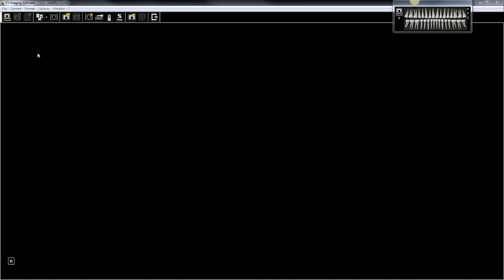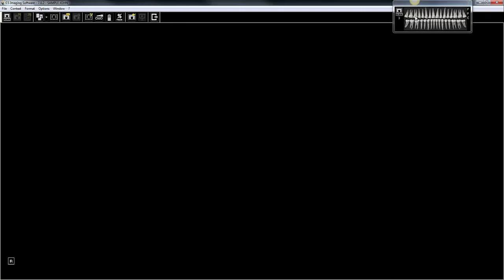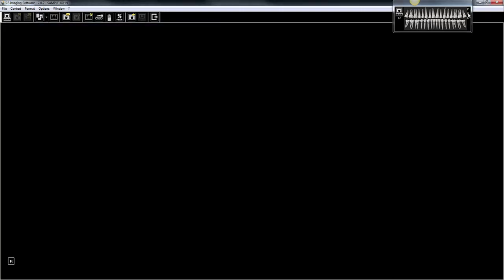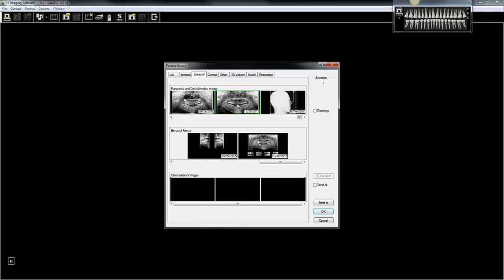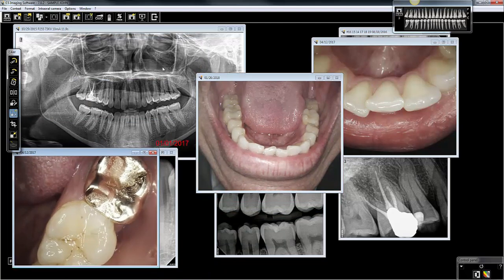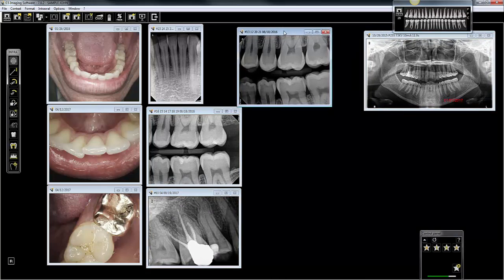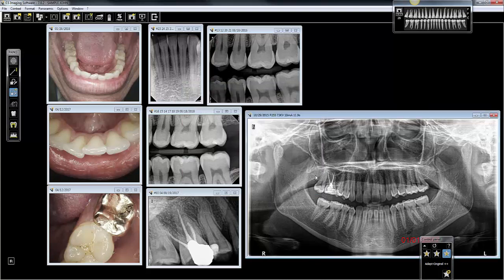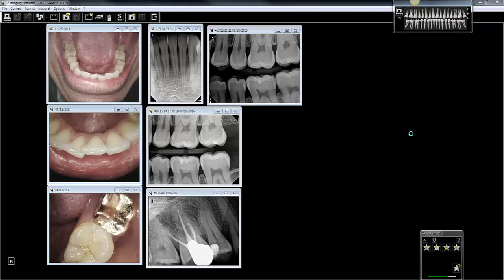CS Imaging - Find, Open, Arrange and Present Images most efficiently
CS Imaging users, watch this video for some tips on how to most efficiently FIND, OPEN, ARRANGE and PRESENT images.